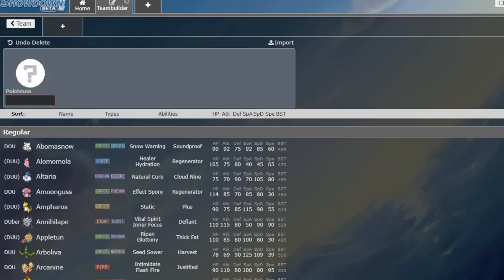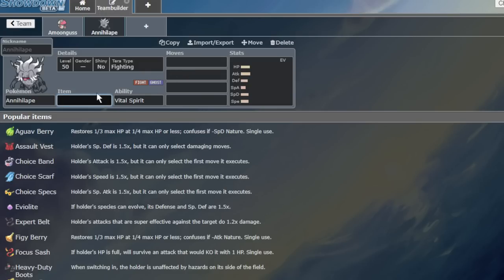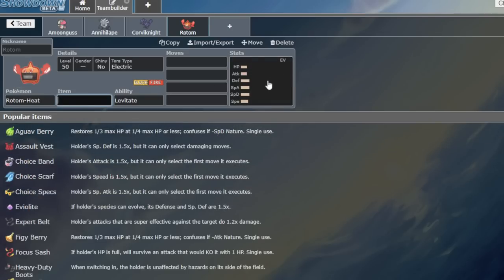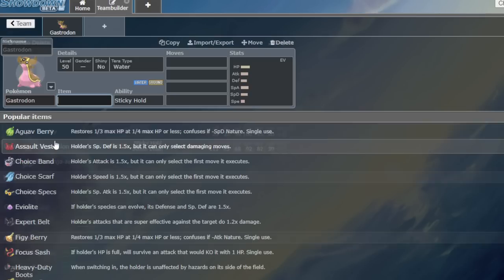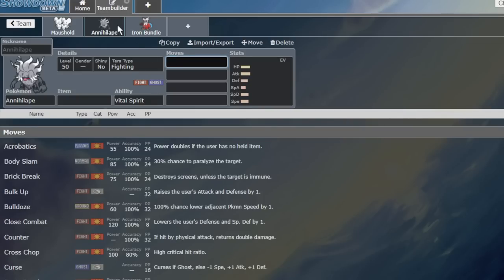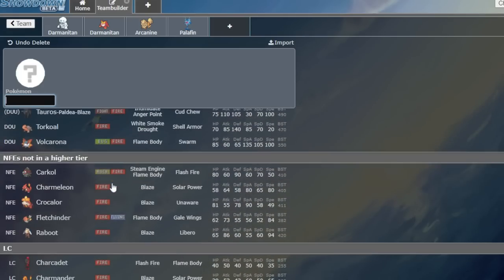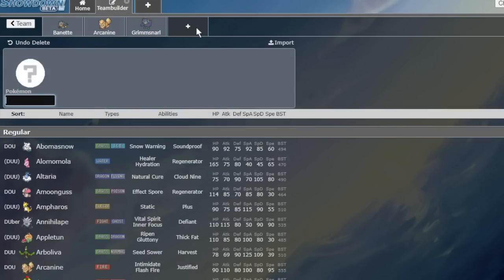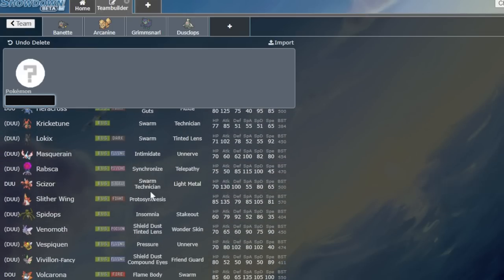These ABILITIES Need To Become ITEMS! | Pokemon Scarlet & Violet VGC 2023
Charging helmet ftw

5. Download and install OBS Streamlabs with my